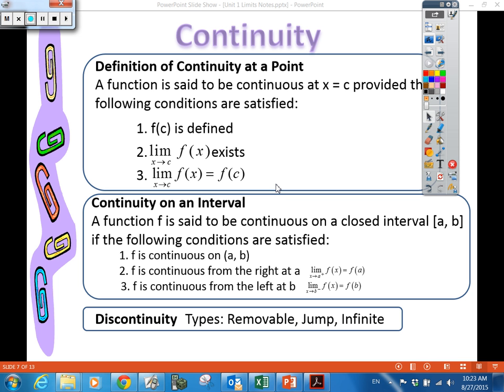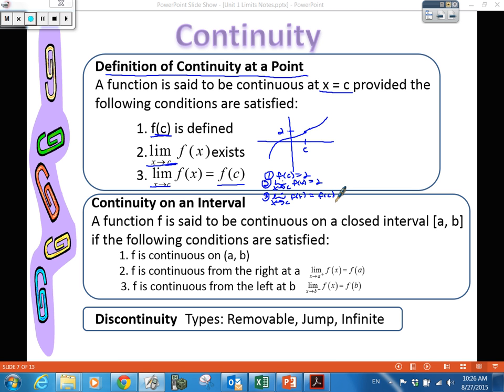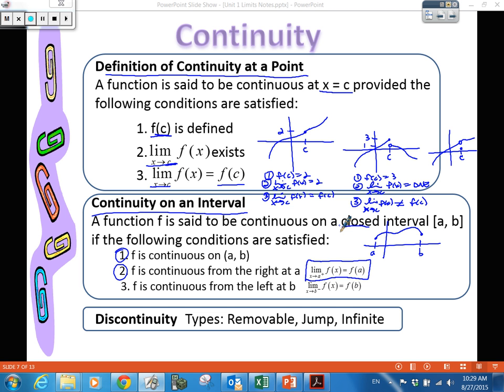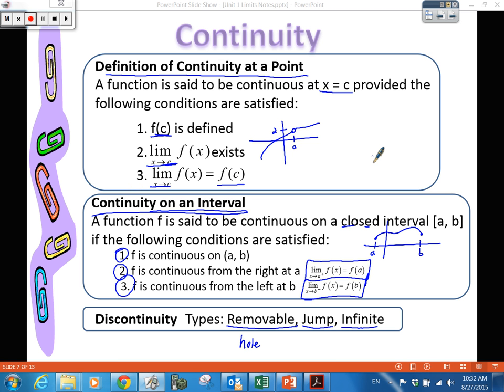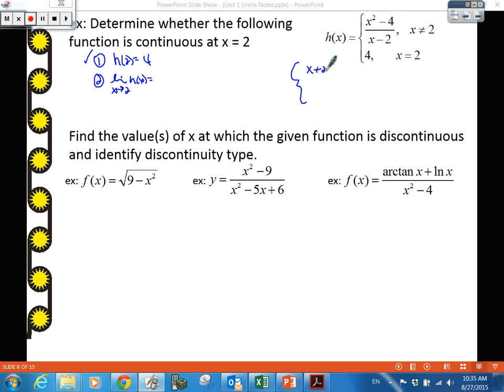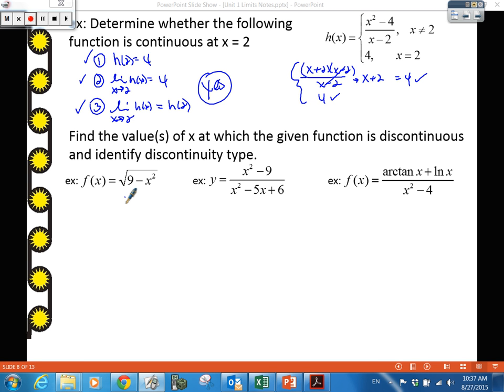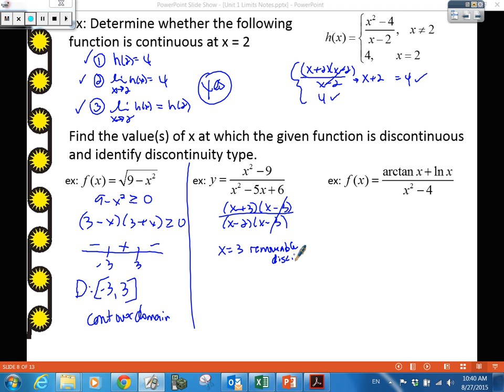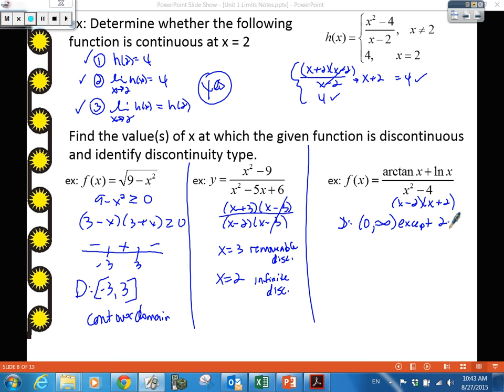BC Calculus 1-3 Continuity